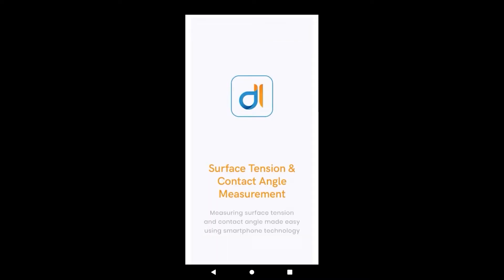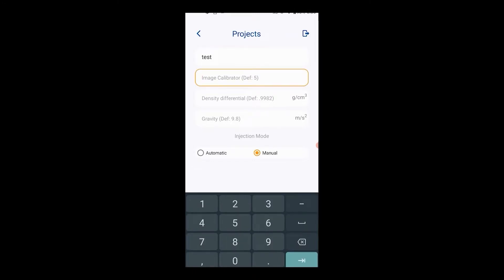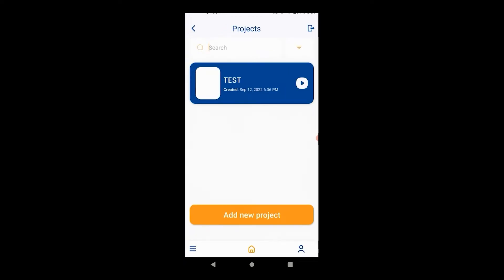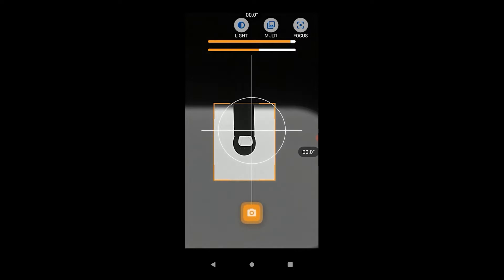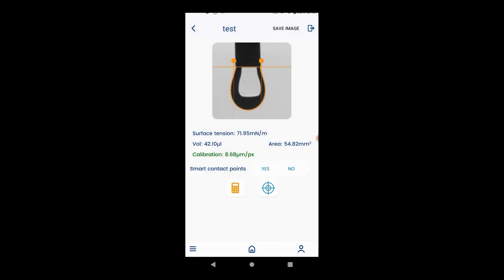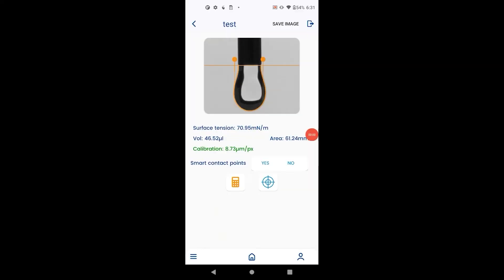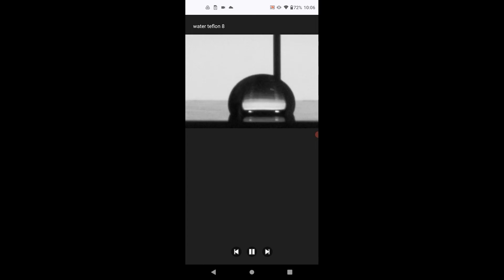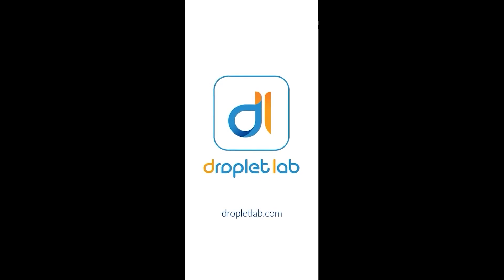Updated Surface Tension (Pendant) Measurement Demo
Hello, welcome to Droplet Lab’s channel. You are watching the video demo for Surface Tension (Pendant) Measurement. In today’s video, you will learn how to do static and dynamic Surface Tension measurements using Droplet Lab's Pendant app.

We at Droplet Lab produce cost-effective and portable surface tensiometers - devices used to measure interfacial tension and contact angle. Our products are used in various industries and academic research, including automotive, pharmaceutical, and food production.

About Us:
Droplet Lab is revolutionizing the way we quantify the physical properties of surfaces. With a mission to make the measurement of surface tension and contact angle a more practical, mobile, and cost-efficient task, the company has engineered a smartphone-enabled surface tensiometer, the Dropometer, entirely circumventing the need for bulky and expensive hardware. Comprised of an App that runs on a smartphone as a standalone system, as well as associated add-on hardware, the instrument has been shown to match, and in some cases outdo, the performance of the top-of-the-line traditional measurement tools.

Founded in 2018 by Professor Alidad Amirfazil and his graduate students (Dr. Huanchen Chen and Dr. Jesus L. Muros -Cobos), Droplet Lab is committed to making the surface tensiometer a much more widely accessible and energy-efficient tool. Droplet Lab has received several awards, including a $125,000 grant from the Natural Science and Engineering Research Council of Canada (NSERC) Idea to Innovation Program.